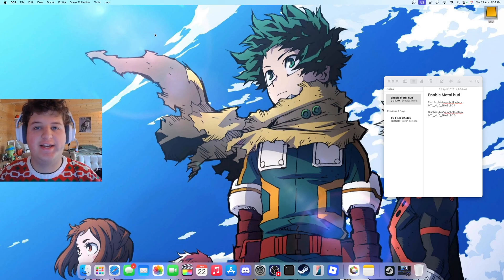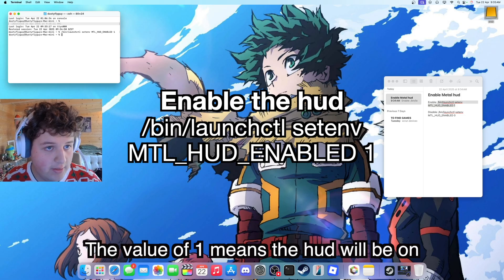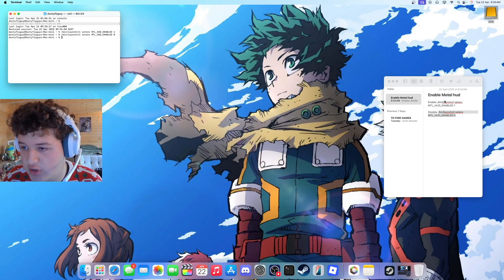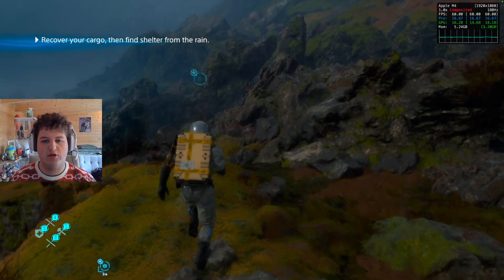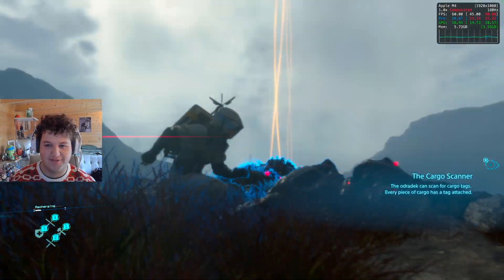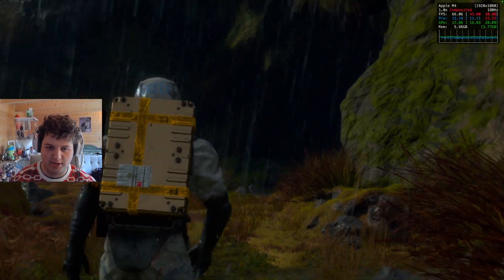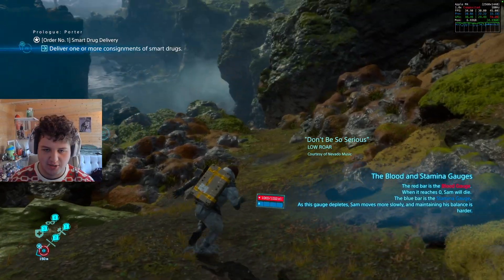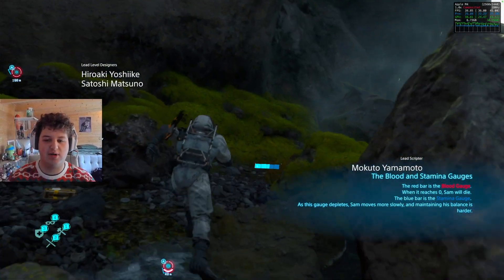How to enable the FPS counter on MacOS!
Enable the hud: /bin/launchctl setenv MTL_HUD_ENABLED 1

Disable the hud:  /bin/launchctl setenv MTL_HUD_ENABLED 0